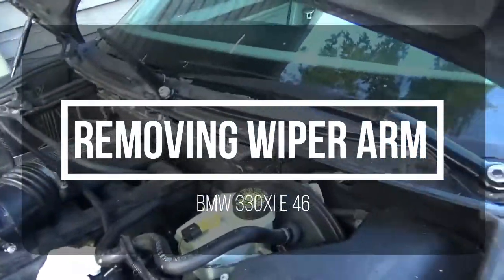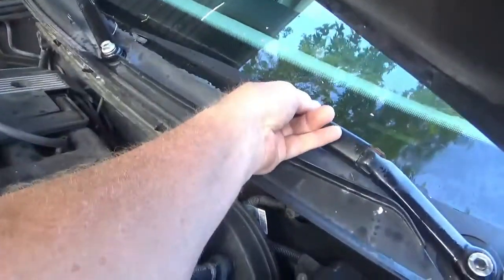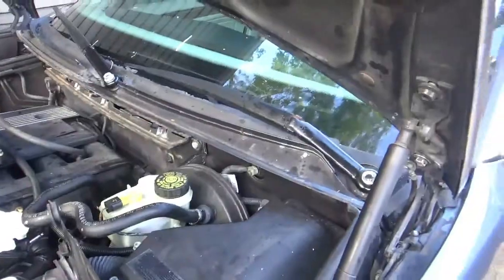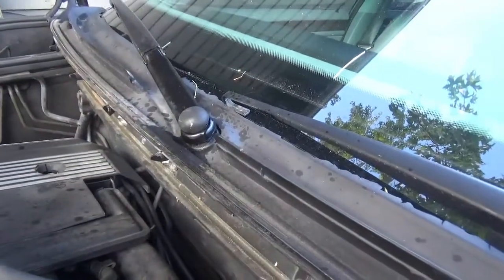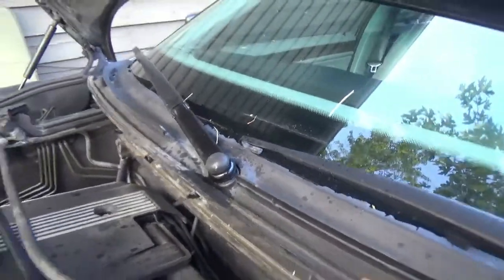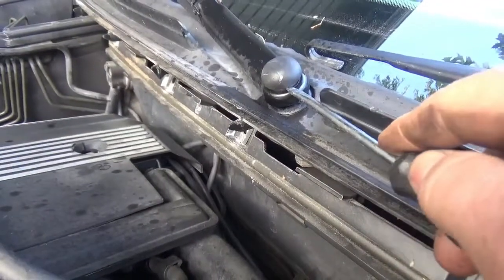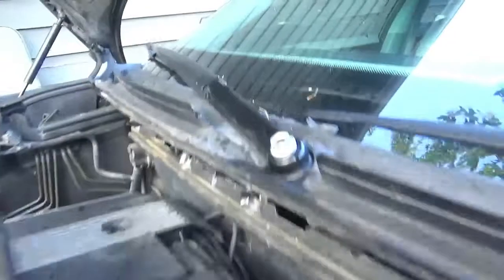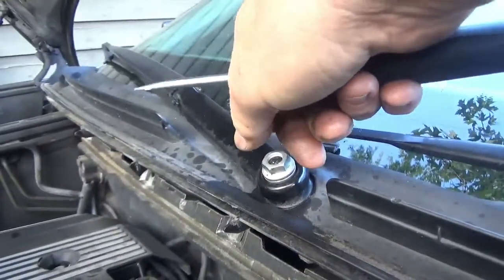How to remove a Wiper Arm - BMW 2001 330xi E46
This a short video on removing wiper arms on a BMW 2001 330xi E46.
It is super easy and you DO NOT need a special tool, just a screw driver and a rubber mallet or hammer.
Here are links to replacement arms as well as the tools I used.
Windshield Wiper Arm for many BMW's
Rubber Mallet
Screw Driver